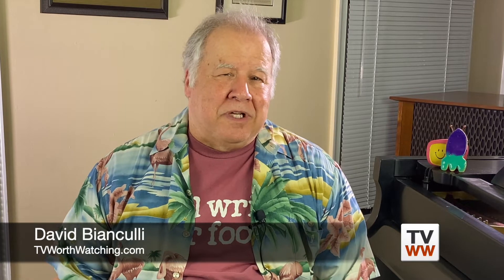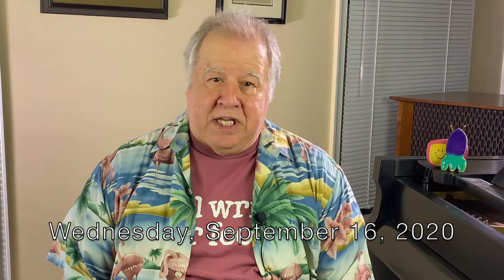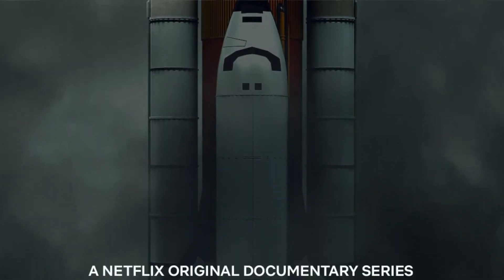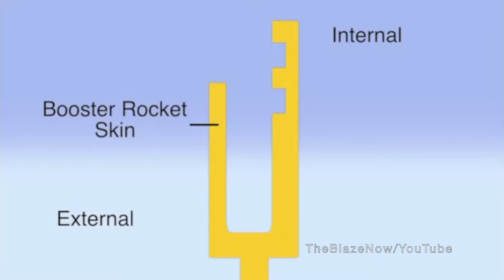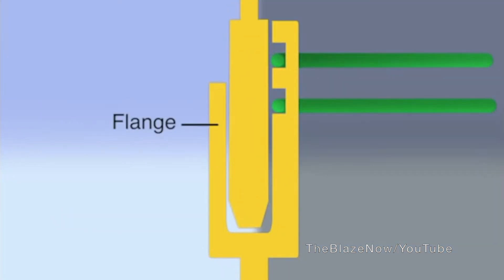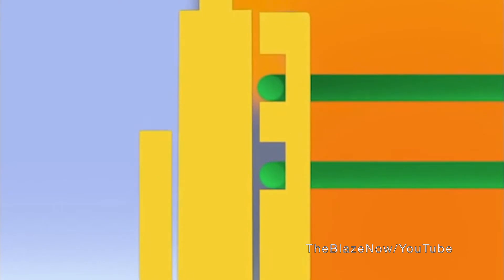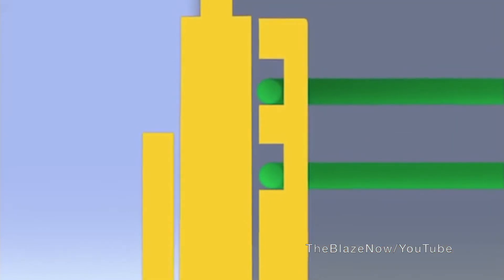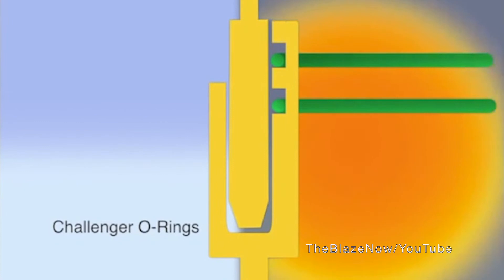The Best TV Tomorrow: 9.16.20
Best TV Tomorrow for  WEDNESDAY, SEPT. 16: “A tasteful and emotional documentary series on a tough subject. Netflix presents ‘Challenger: The Final Flight.” -DB
Watch David Bianculli, founder of TV Worth Watching, offer his quick take on what's best to watch on TV tomorrow (9.16.20). Now you can subscribe to our free, daily email with a link to each day's video
For more about the composer of our theme song, Michael O'Konis, visit his SoundCloud